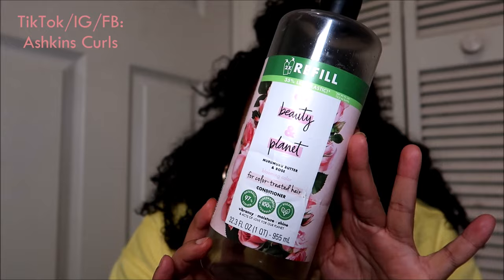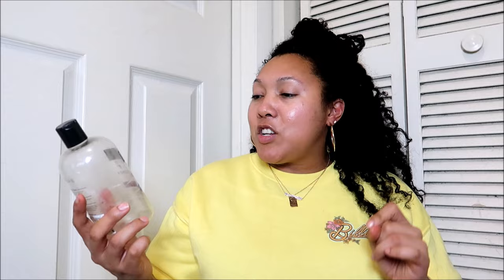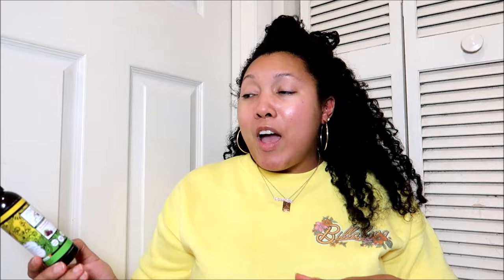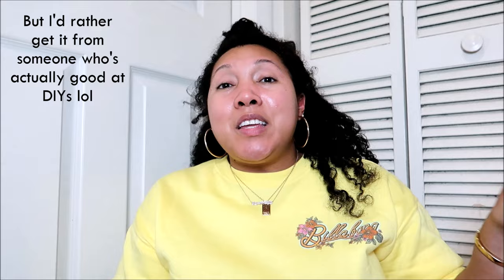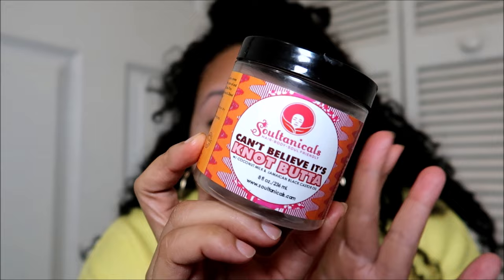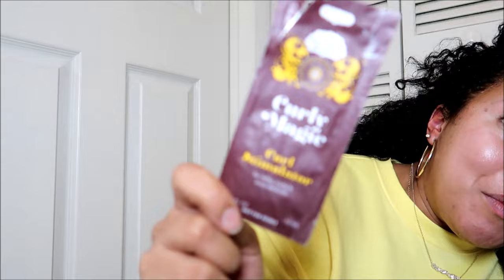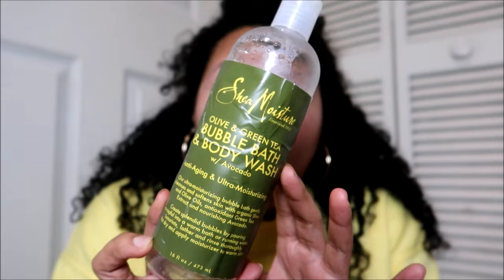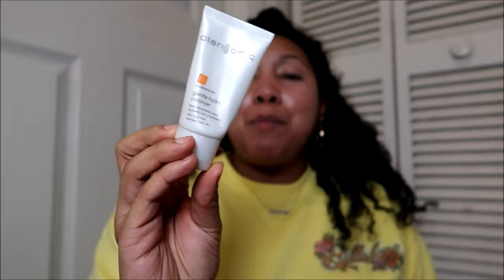EMPTIES #1 - USING 200 PRODUCTS in 2024 CHALLENGE | Ashkins Curls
⬆USING MY LINK EVEN DURING SITEWIDE SALES HELPS ME OUT BIG TIME, APPRECIATE YOU!!

* Amazon Storefront

*Rakuten/Ebates link - sign up with my link for cashback at TONS of stores, when you join with my link and spend $30, we each get $30 back!